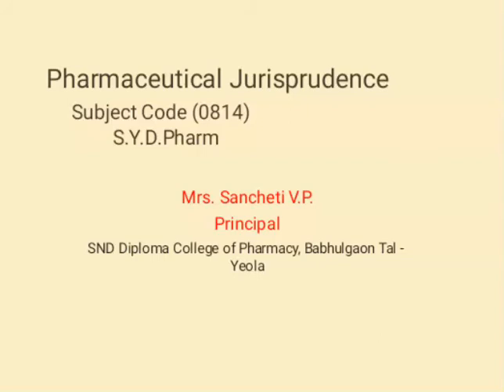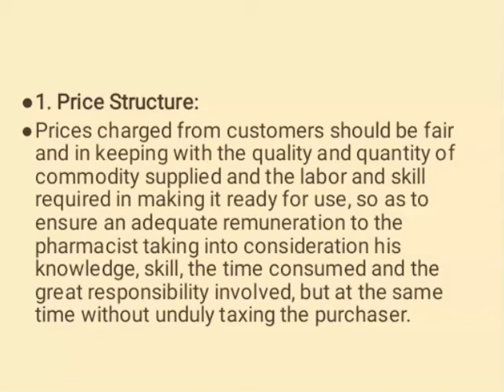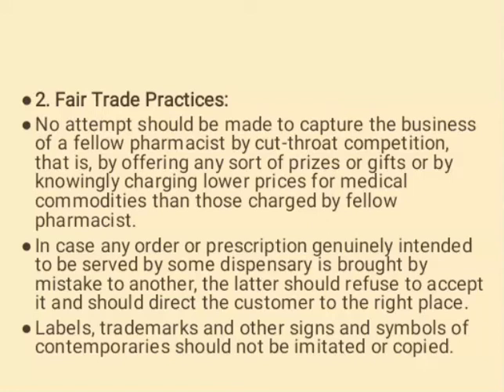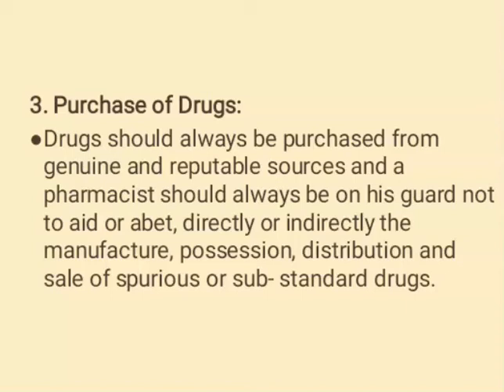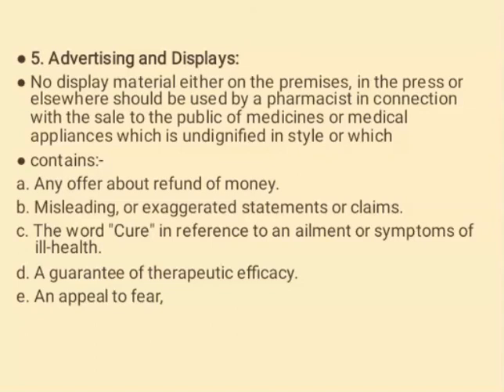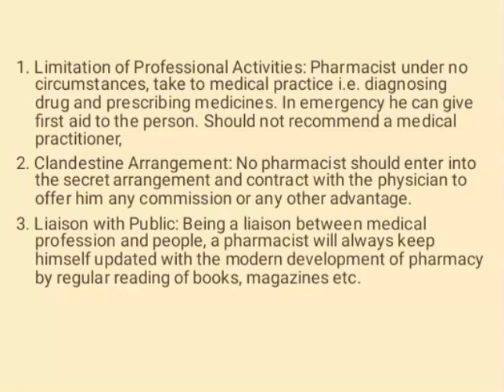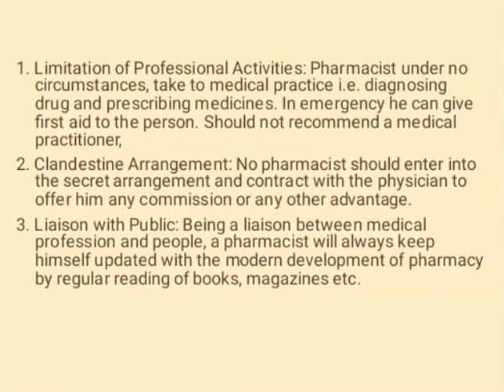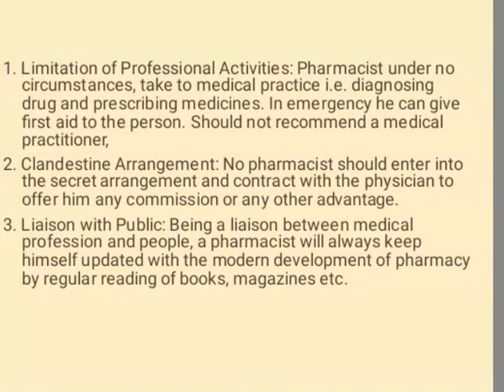Pharmaceutical jurisprudence Pharmaceutical Ethics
Principal
Mrs.Sancheti  Vandana
SND Diploma College of Pharmacy
Babhulgaon